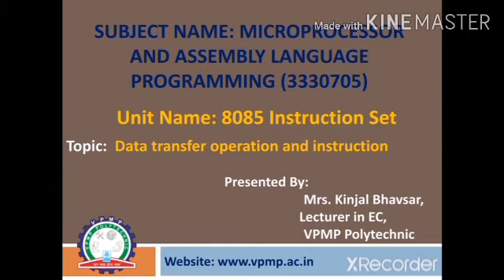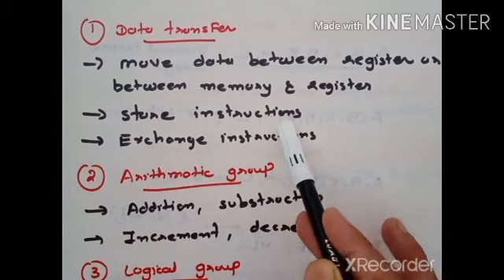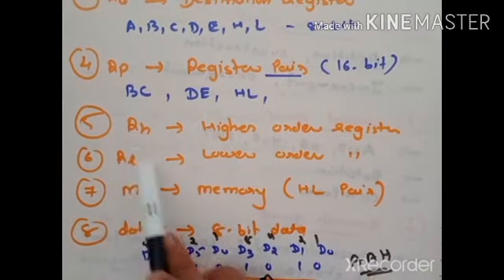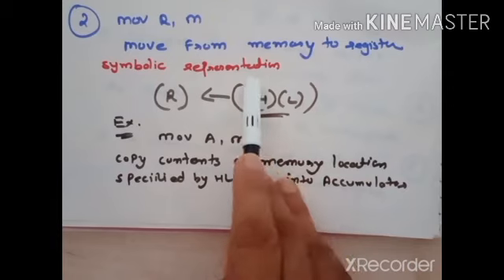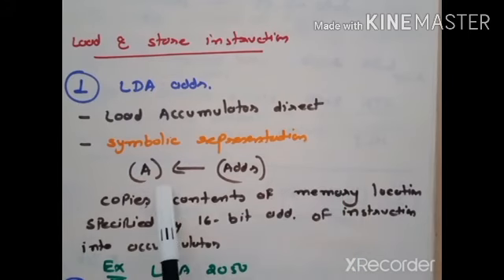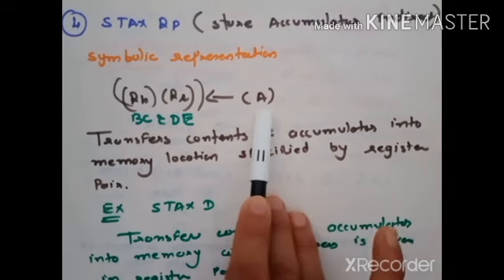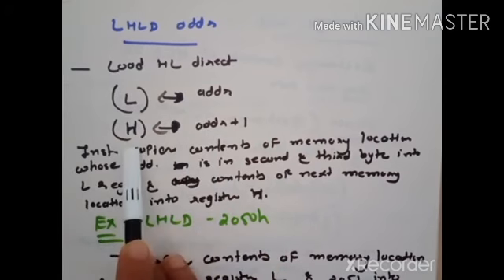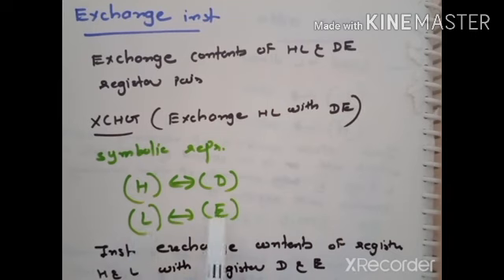DATA TRANSFER INSTRUCTION | MALP | 3330705 | MRS. KINJAL BHAVSAR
Classification of instruction
Data transfer instructions
Move instructions
Load and Store instructions
Exchange instructions